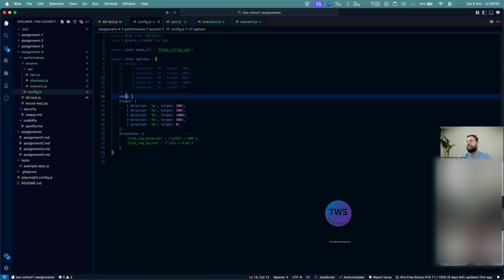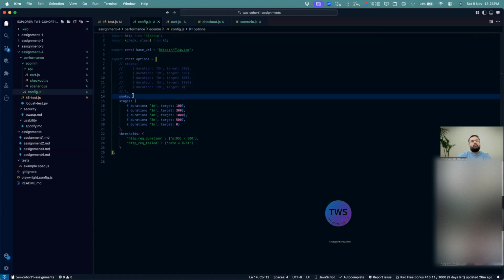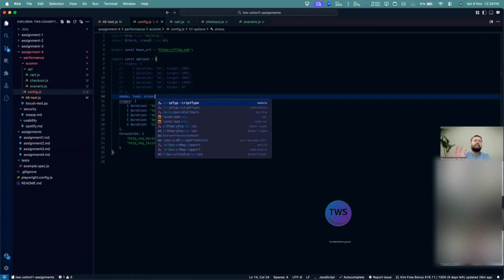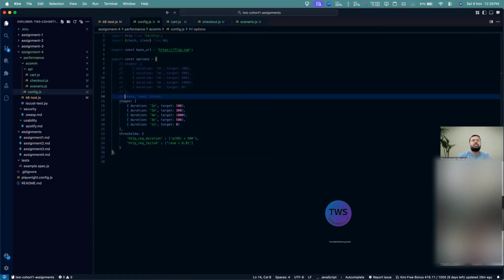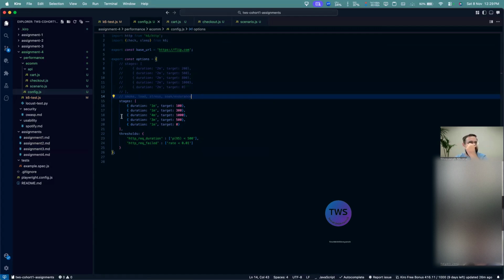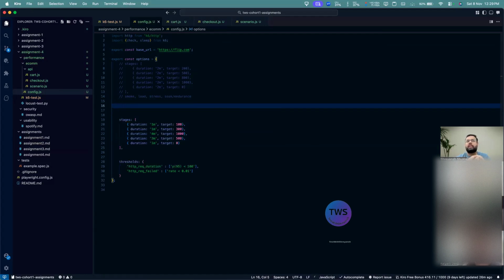Load Testing Strategy: Why Smoke Tests Should Be Short and Local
Smoke tests in load testing must be fast and local. This clip explains why short, lightweight checks help validate scripts, data flow, and environment readiness before scaling to heavier stages.